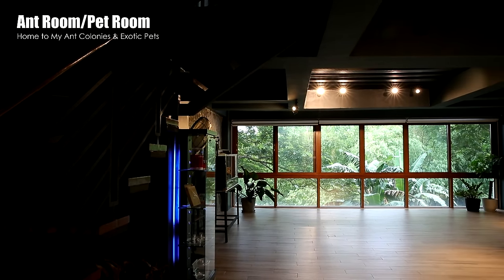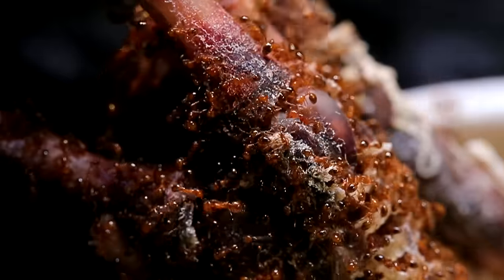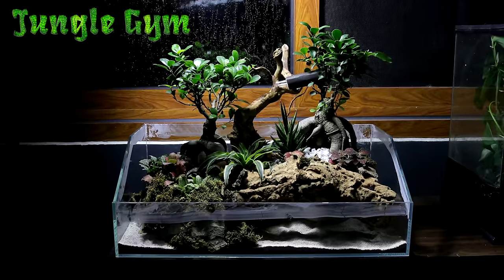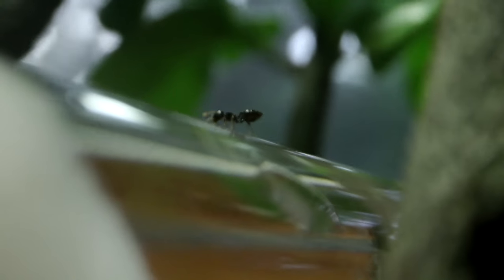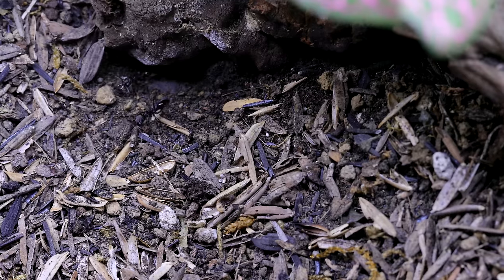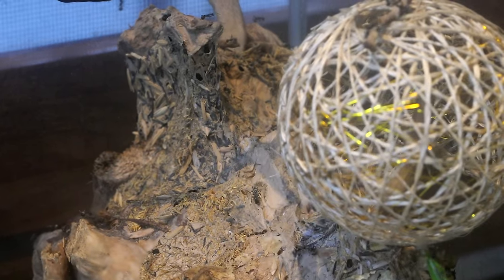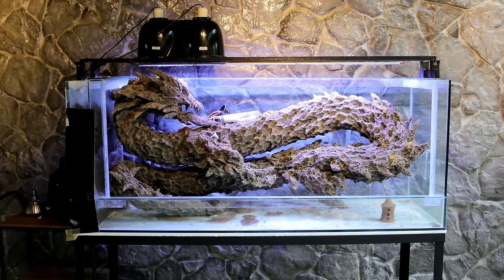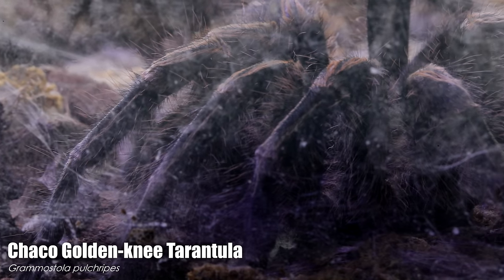My Ants & Pets That Have Died | UPDATED Full Ant Room Tour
Sadly, I have some ant and creature deaths to report. In this full ant room update tour, I show you my current ant colonies, their setups, also perform some feedings, and report on newcomers to the Ant Room. Hope you enjoy this week's video. Ant love forever! This video was shot in 4K Ultra HD resolution.